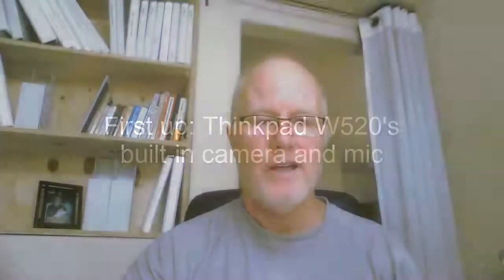Webcam Video & Audio Tests with Camtasia 8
Audio and video tests using Logitech webcams and Thinkpad built-in.  Using Camtasia 8.  Overall, Camtasia 8 does NOT seem to be a very good program for recording directly into.